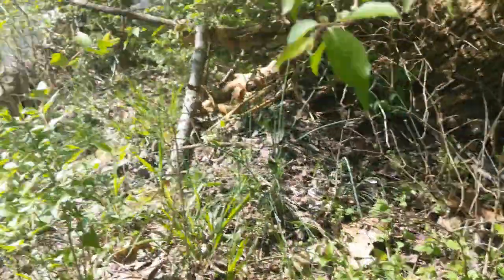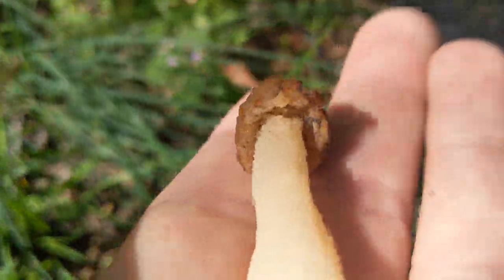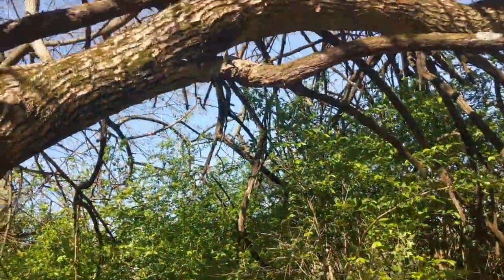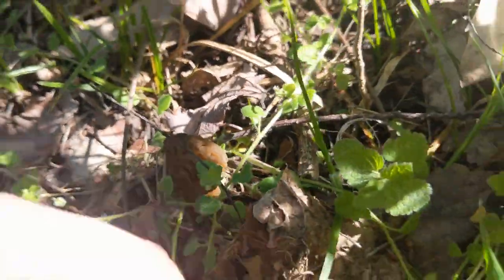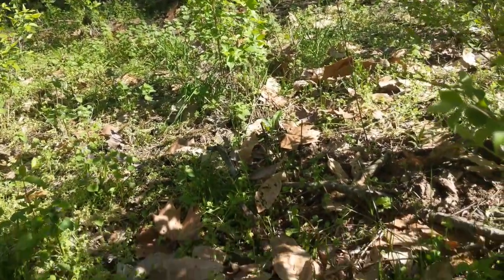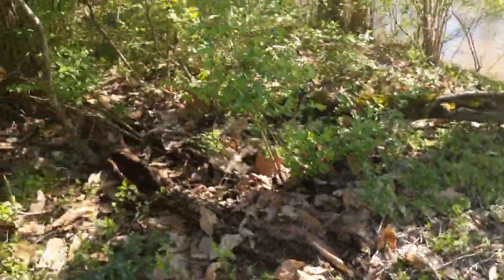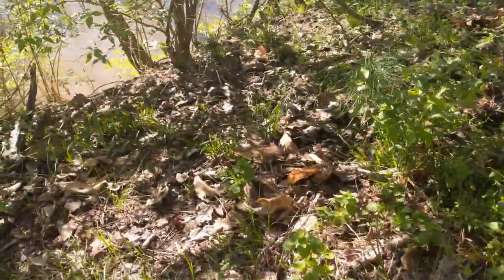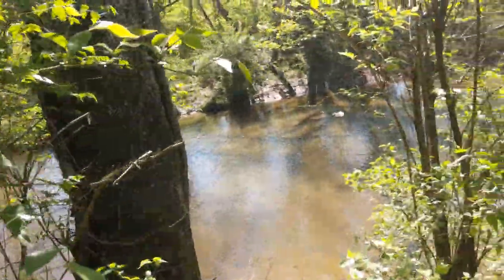Dry Land Fish Mushroom Growing By the Creek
I went out mushroom hunting today and came back with a decent batch of dry land fish a.k.a. half-free morels.   I was walking a decent-sized creek looking around in the floodplain and was surprised to see these little guys instead of the usual yellow morels that I find in that area.